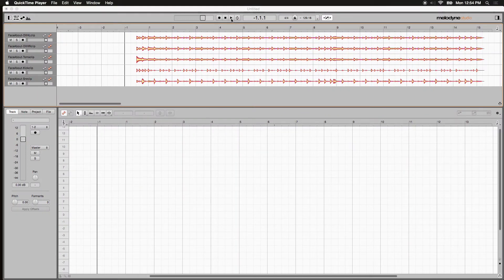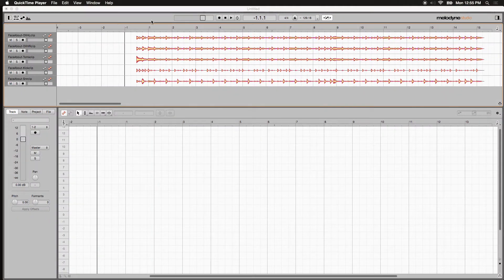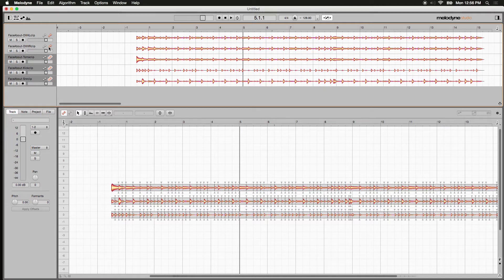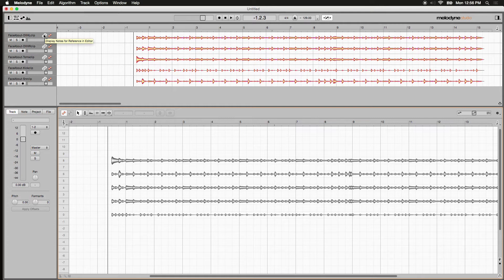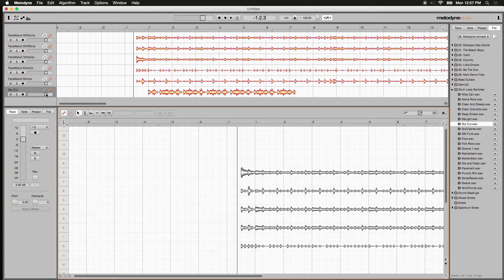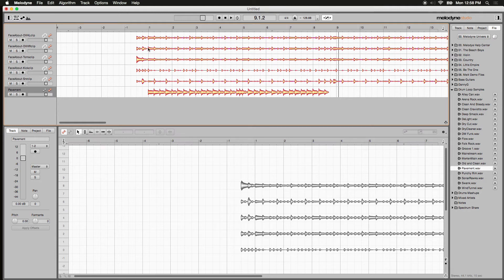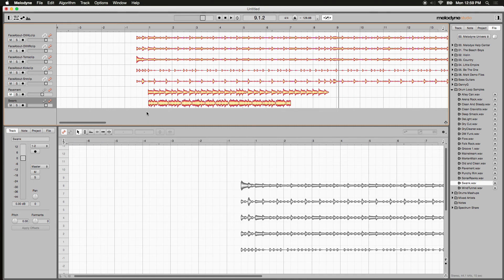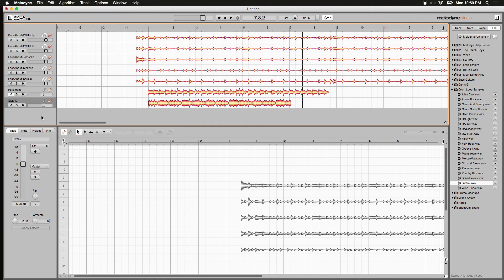Melodyne 4: How to Mix Live Drums and Loops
Melodyne 4 allows editing audio as music notes instead of waveforms. You can modify each note not only with vocals and monophonic instruments but with polyphonic ones like guitars. In this video Product Specialist Carlo Libertini shows how to take live drums and mix them with samples and loops while having them all play in sync using tempo matching.